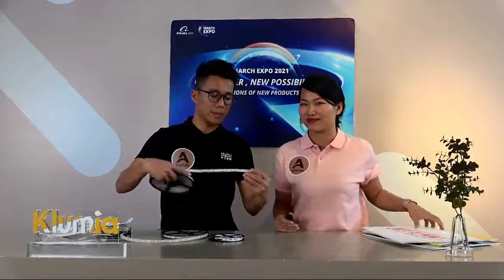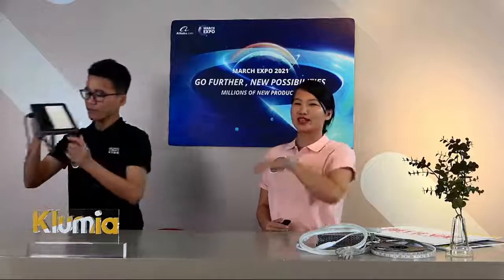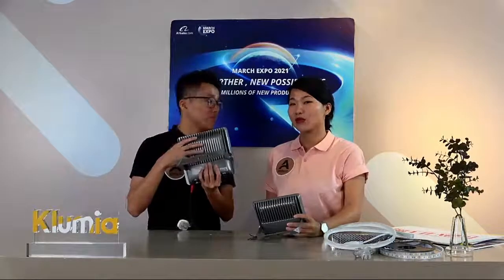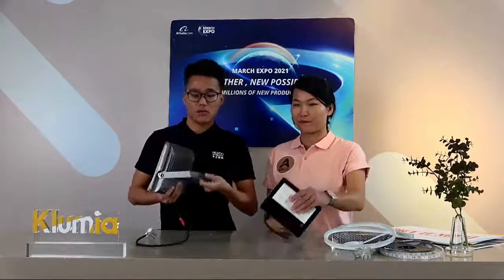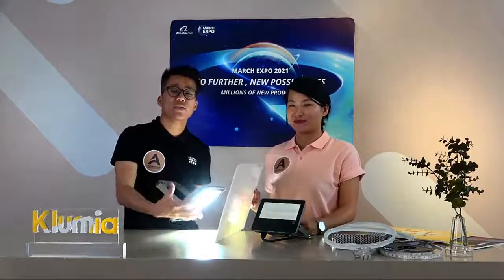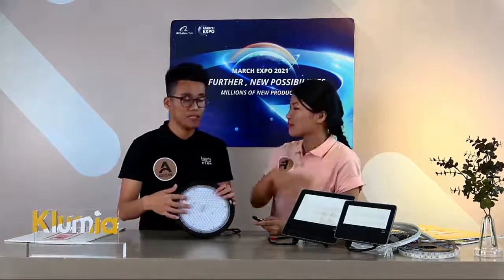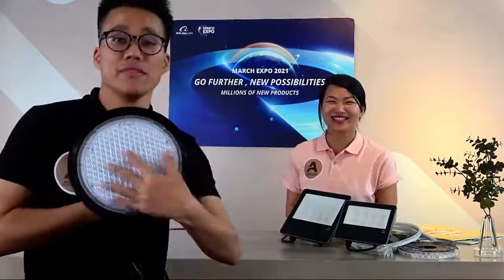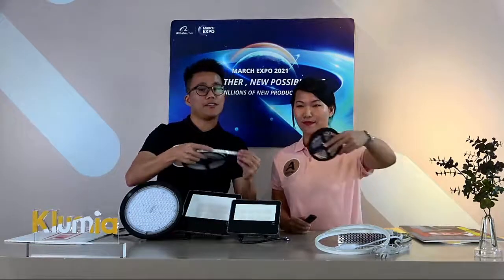Industrial Project Lighting Recommentation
Welcome to our live interview broadcast.
Three Commercial Lighting will be demonstrated. We sincerely invite you to watch, and welcome your continued attention.